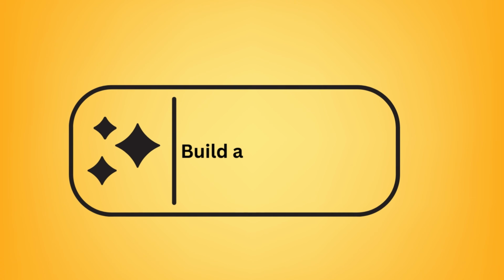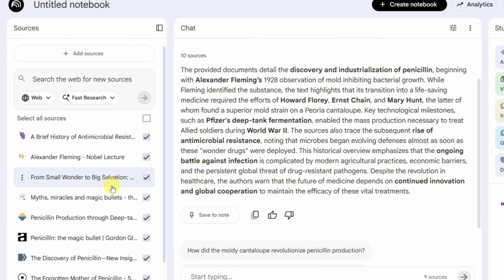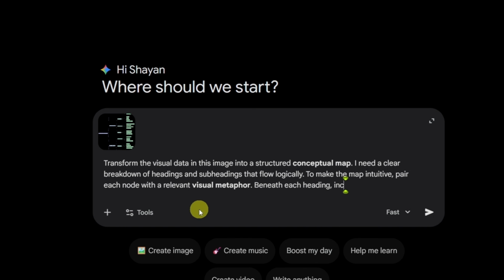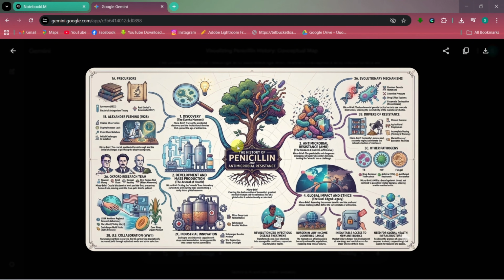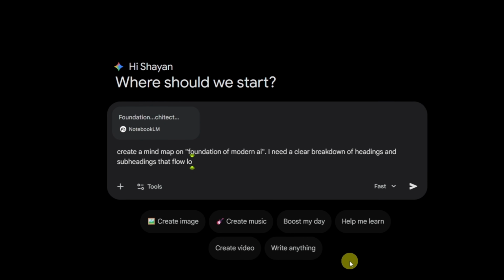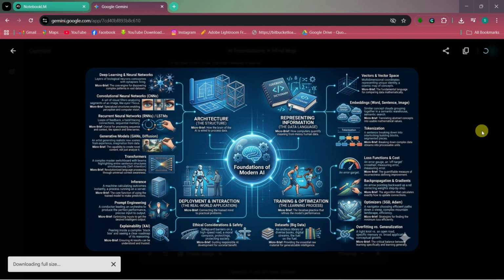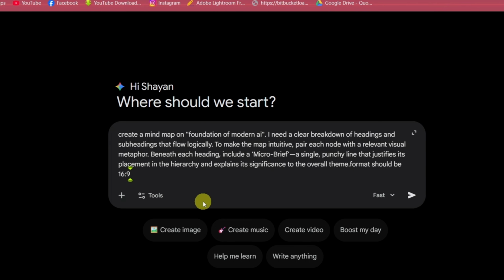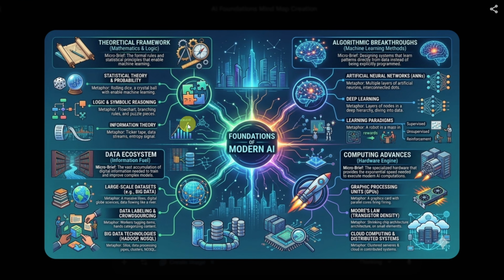NotebookLM Mind Maps Don’t Work Well… Until Gemini Steps In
PDNob Easy Tool for Editing NotebookLM Slides and Infographics. Remove Watermark from Slides Easily as Well.

Are NotebookLM mind maps really useful, or are they falling short? In this video, I break down the biggest problems with NotebookLM mind maps and show how Gemini offers a better, smarter solution. If you're interested in AI productivity tools, mind mapping, note-taking, and workflow optimization, this comparison will help you decide which tool works best for research, learning, and content creation.

Prompt:
1st:
Transform the visual data in this image into a structured conceptual map. I need a clear breakdown of headings and subheadings that flow logically. To make the map intuitive, pair each node with a relevant visual metaphor. Beneath each heading, include a 'Micro-Brief'—a single, punchy line that justifies its placement in the hierarchy and explains its significance to the overall theme.format should be 16:9

2nd:
create a mind map on "foundation of modern ai". I need a clear breakdown of headings and subheadings that flow logically. To make the map intuitive, pair each node with a relevant visual metaphor. Beneath each heading, include a 'Micro-Brief'—a single, punchy line that justifies its placement in the hierarchy and explains its significance to the overall theme.format should be 16:9

We Provide the Following Services:
~YouTube Automation
~YouTube Manager